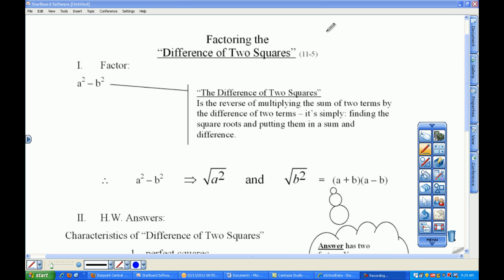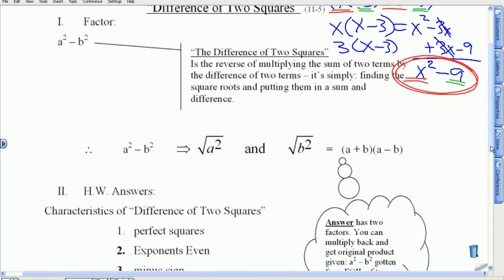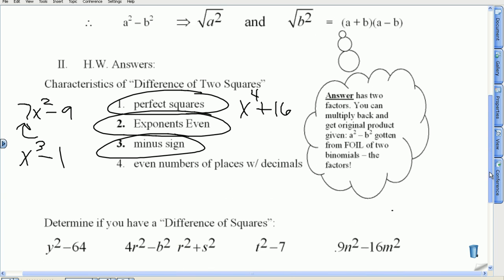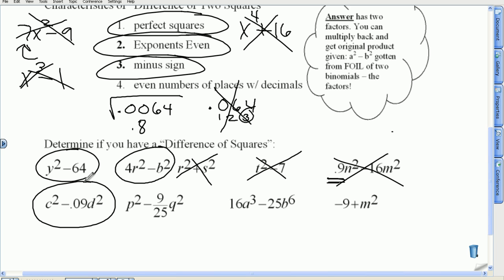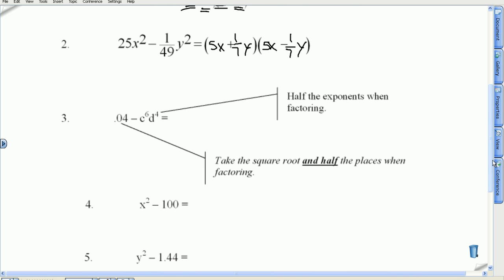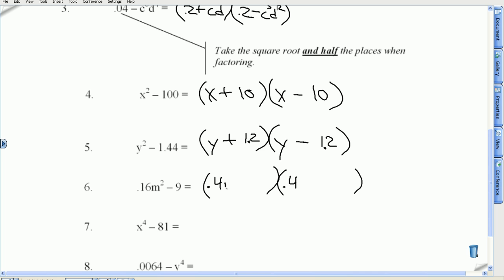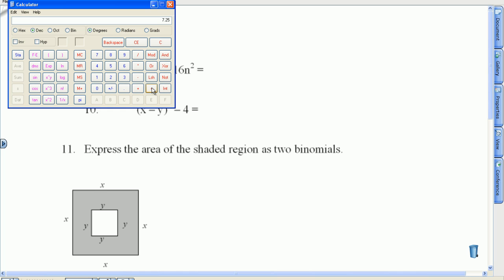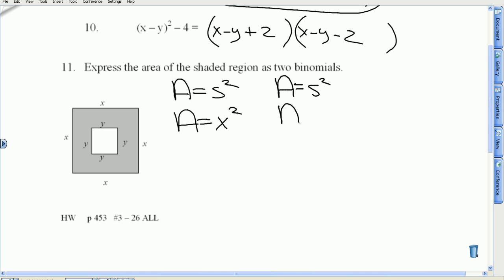Lesson 11-5 Factoring Difference of Two Squares.avi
Factor binomials that represent the difference of two squares